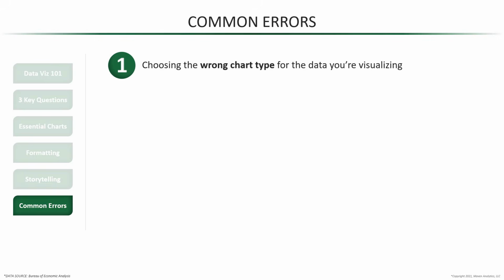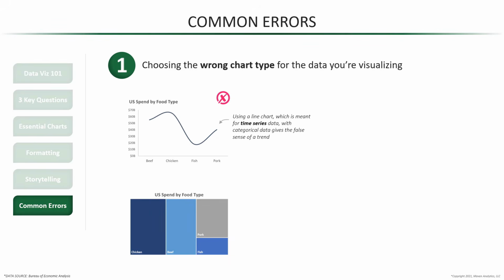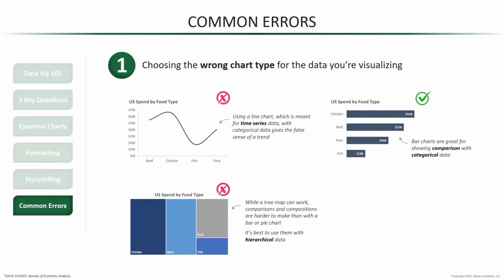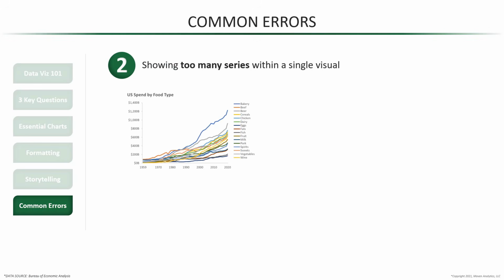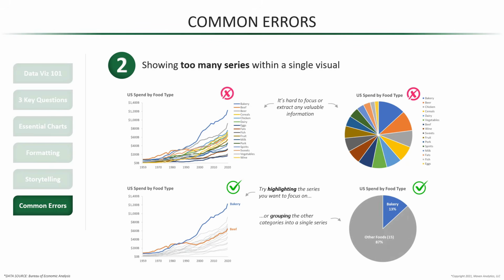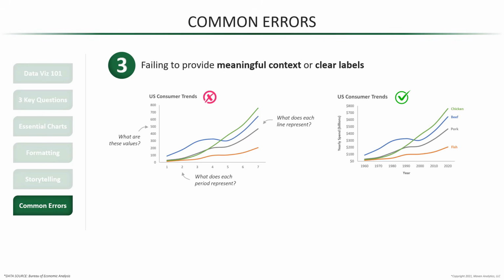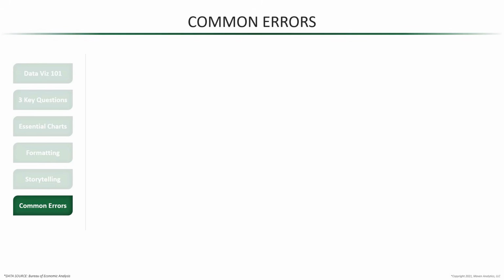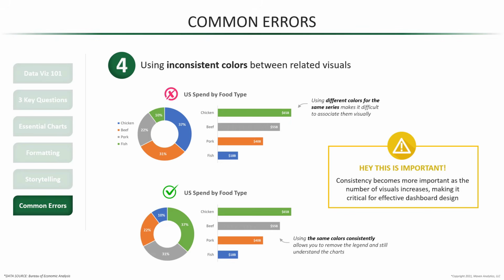4 Common Data Visualization Mistakes and How to Fix Them | Data Visualization 101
Even though the goal of data visualization is to communicate clearly, there are some common mistakes you might be making that are actually working against that goal.

In this video, Lead Excel Instructor Enrique Ruiz walks you through 4 data visualization mistakes and how you can fix them.

🔗 Links to Resources:
📊 Advanced Dashboard Design Course:

⏱️ Timestamps:
00:00 - Intro
00:24 - Common Errors
05:38 - Resources